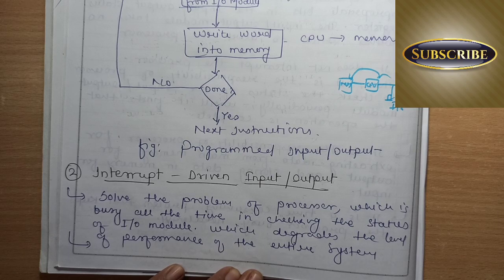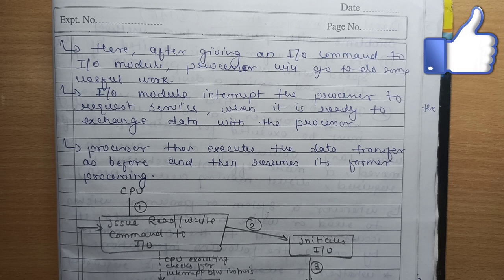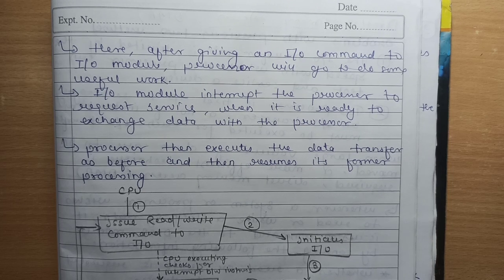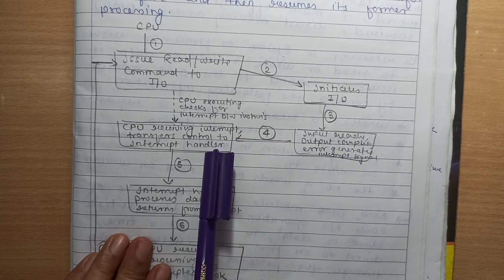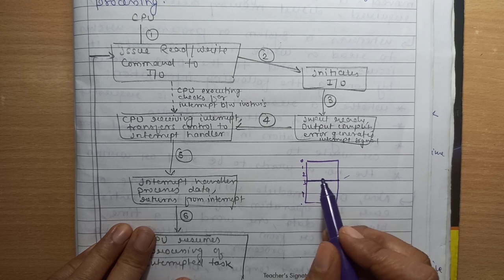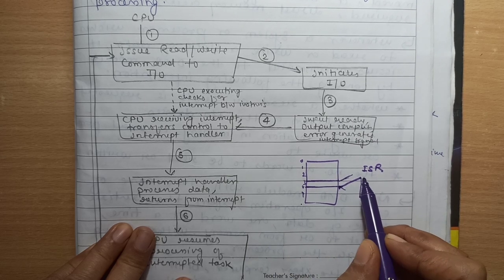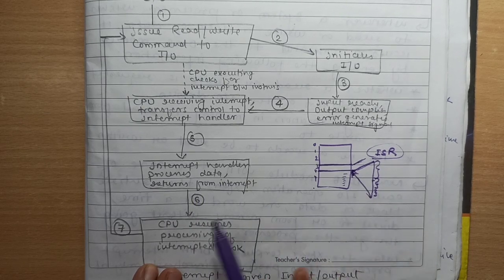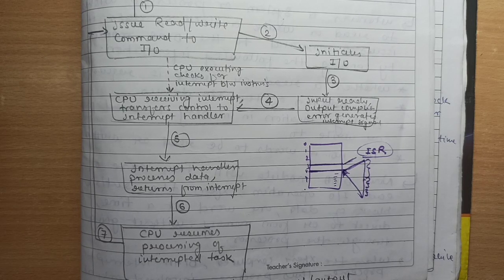Interrupt Driven I/O | Modes of I/O transfer | University Exams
All the methods of Modes of Transfer